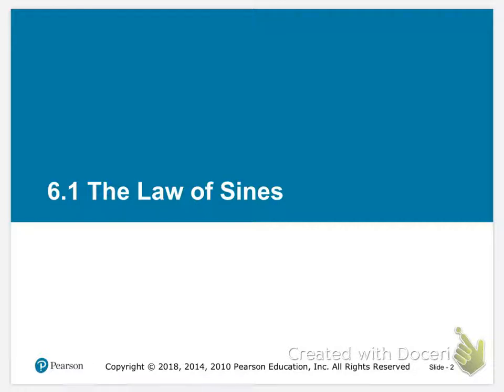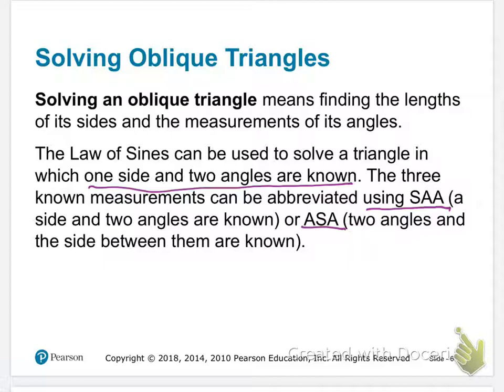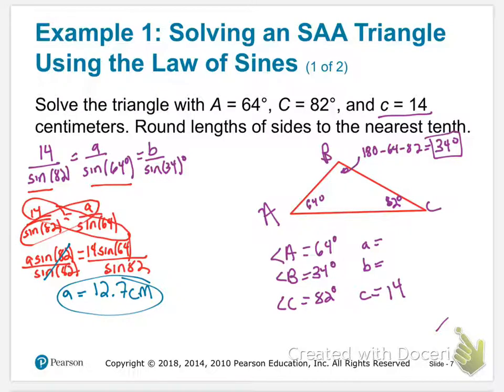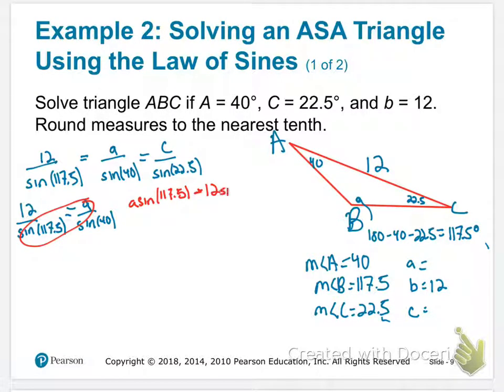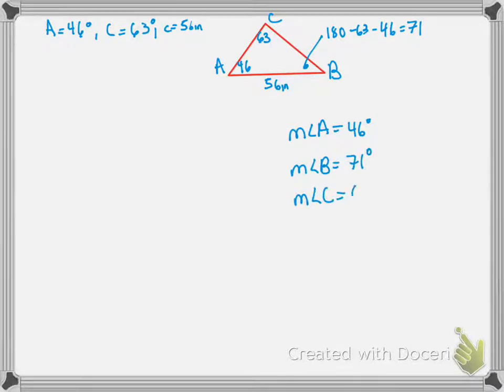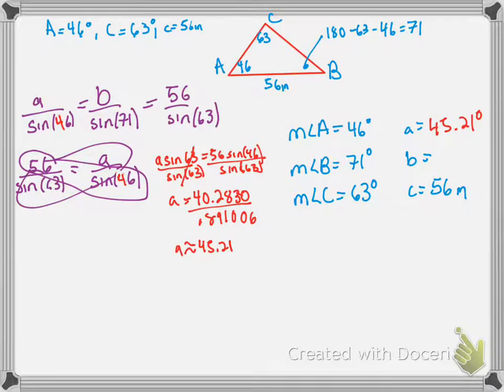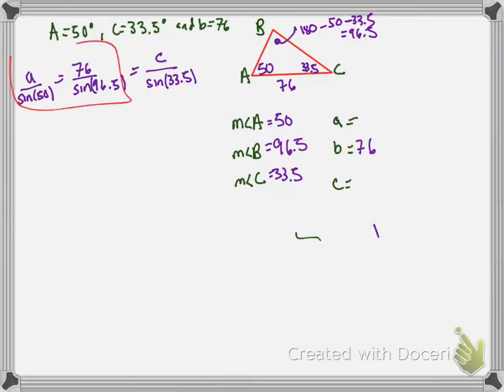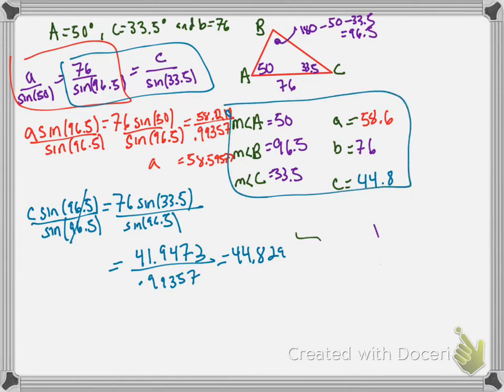Pre-Calc: 6.1 part 1